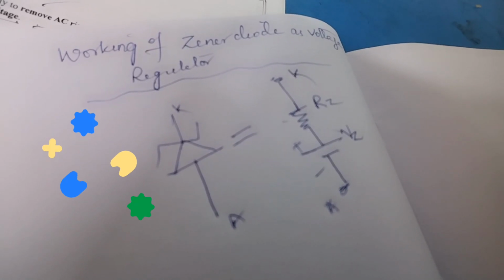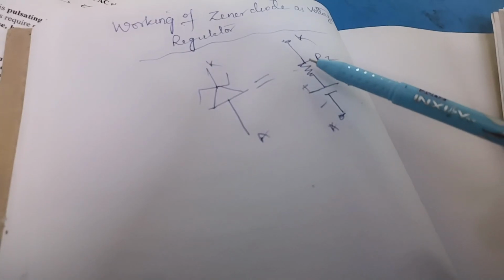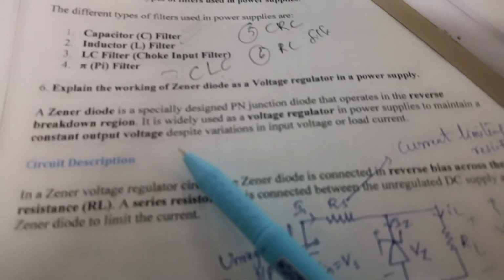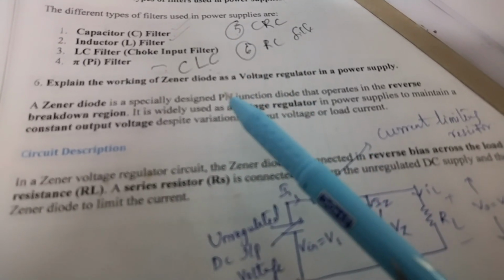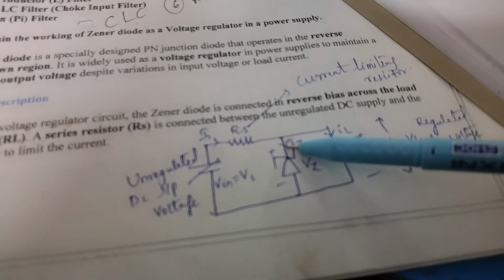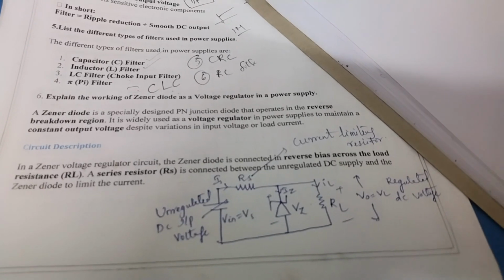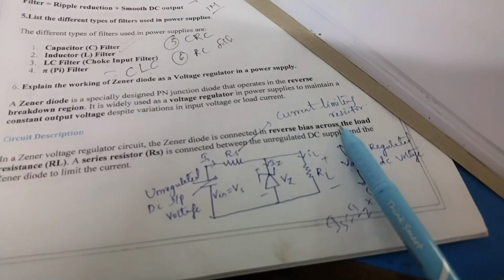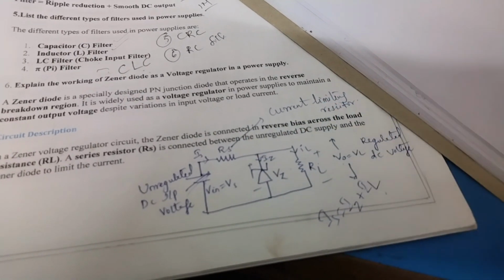zener diode as Voltage regulator #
EEE,ECE,EIE#
ZENER DIODE#
VOLTAGE REGULATOR #